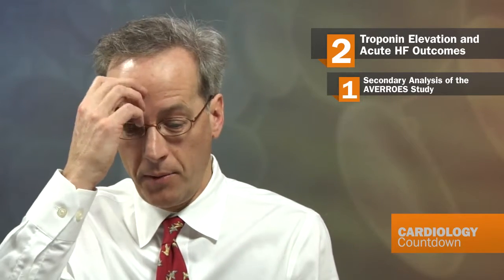Cardiology Countdown | Biomarkers and Novel Anticoagulants by CHADS2 Risk Score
Biomarkers and Novel Anticoagulants by CHADS2 Risk Score